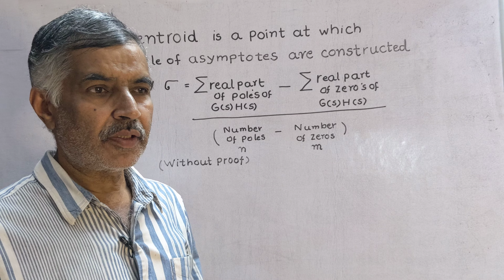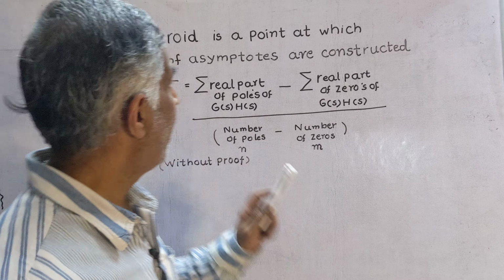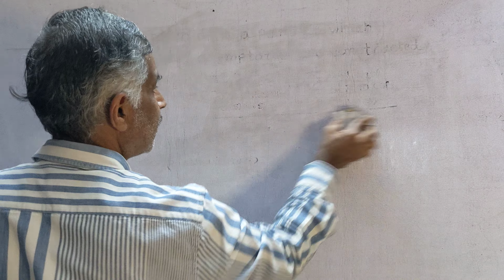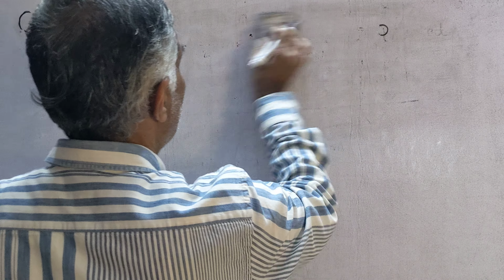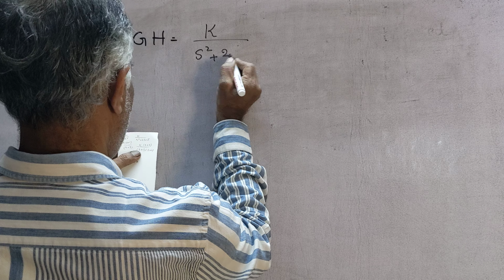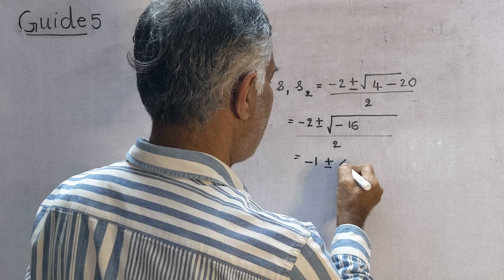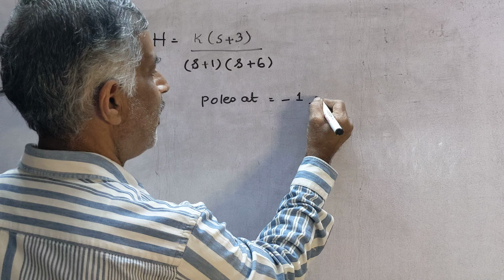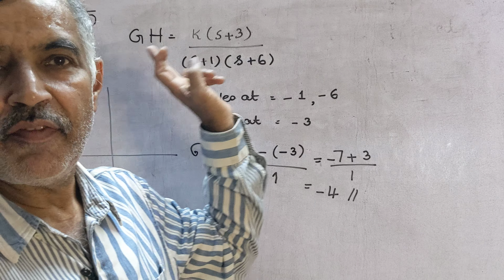Class 14:Root locus Guide 5 Centroid